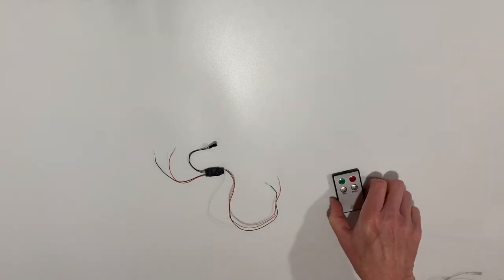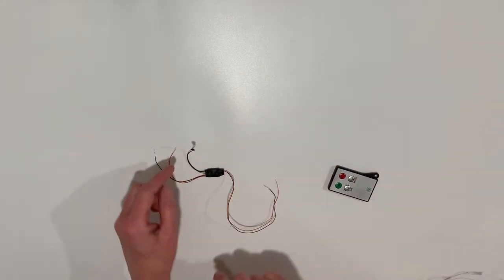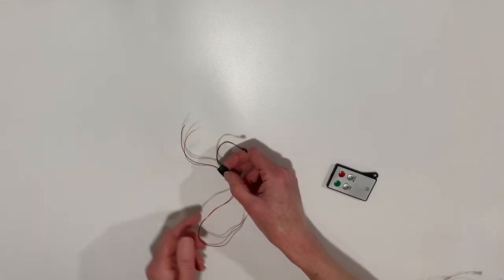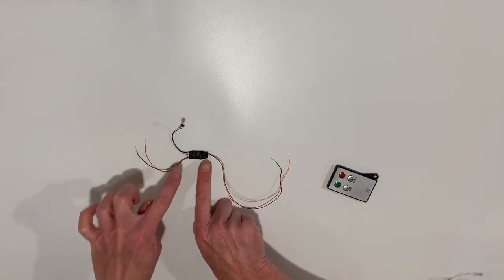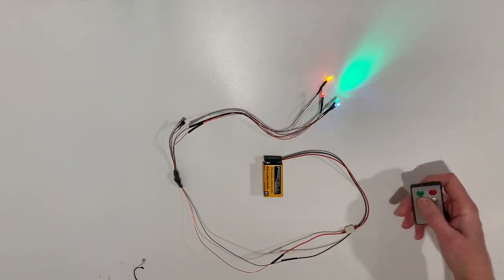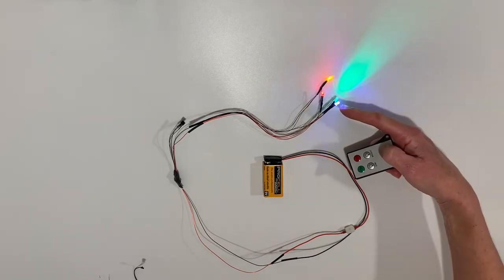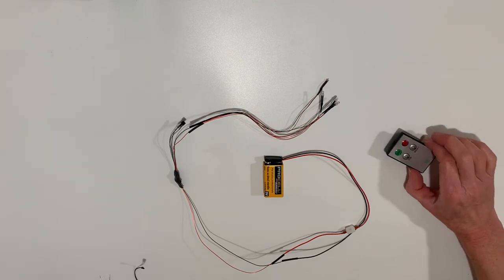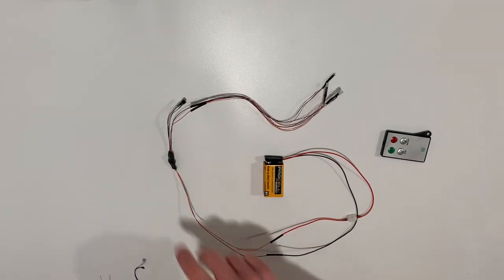Remote Control for Model LED Lights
View the benefits of a remote control for mini LED lights when you watch our wiring demonstration video. With a wired handheld mini LED remote control, you can easily control up to 30 LEDs. In addition, the line of sight infrared model light remote also has on/off buttons and a dimmer setting. Show off your model lights when you buy a mini LED remote control at Evan Designs!